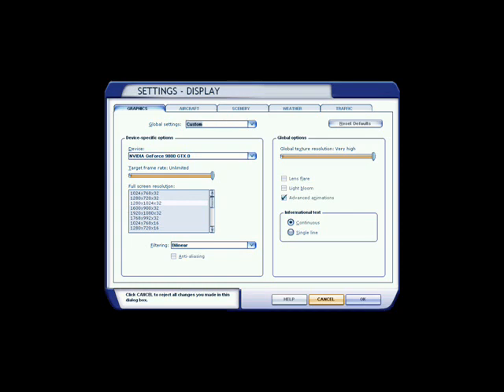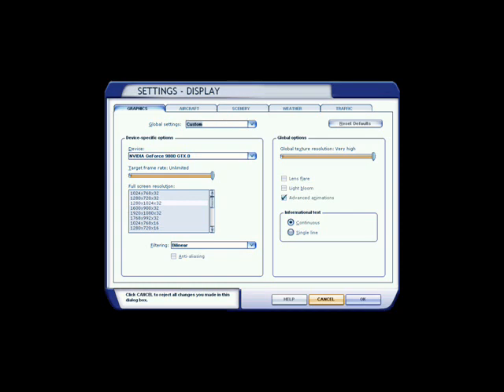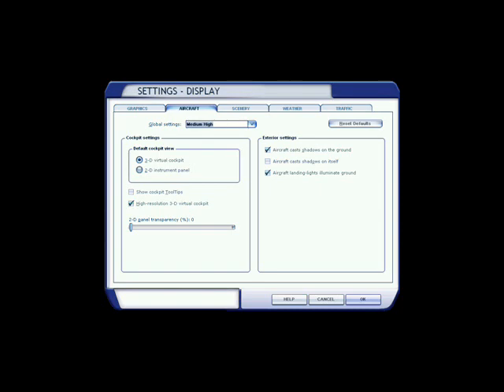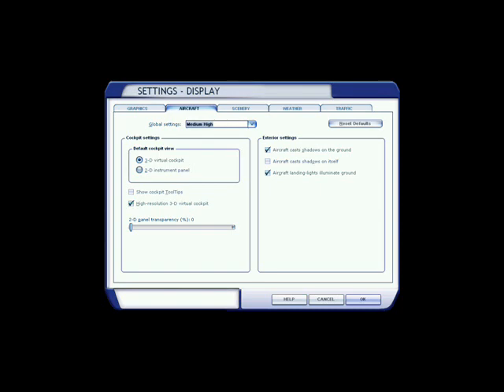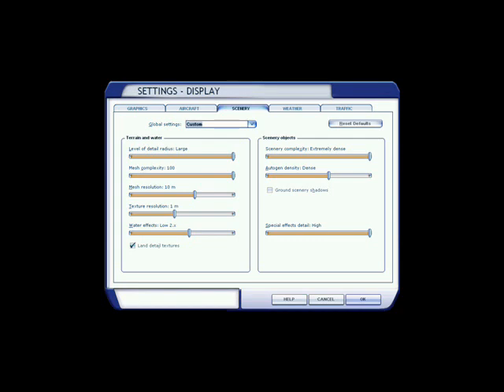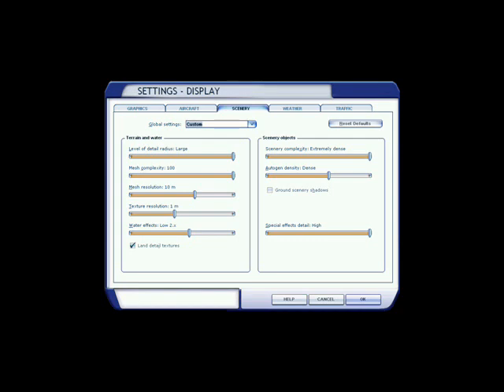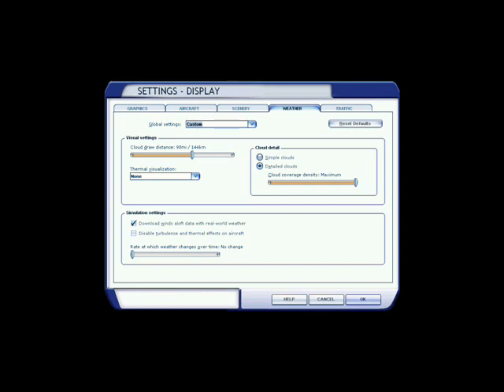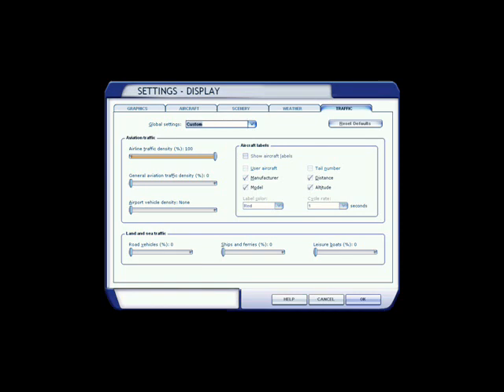FSX My Settings Part 1 of 2 - FSX GUI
I decided to do this set of videos for 2 reasons. One it's a question I get asked often in my other Videos Comments, and two, I still see a great deal of FSX videos here on Youtube that are like slideshows. With the influx of Intel C2D systems and better Video cards, I would have expected to see this number decrease. So in the hopes, it is just an issue of settings, I decided to make this video set to help others improve their FSX performance.

As noted in the video, there is a bug (or maybe it's by design) with locking frames. If the FPS is near or less then value you set as locked, you will notice a 5 to 10 FPS decrease, over than if you ran it unlimited. Don't know why this happens, as it wasn't an issue with FS2004.

This is Part 2 Of 2 FSX GUI